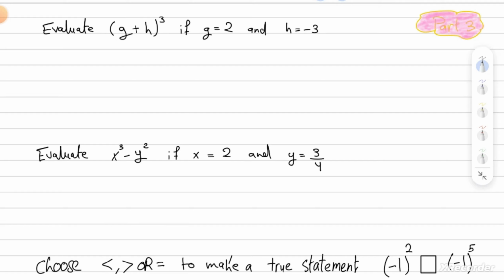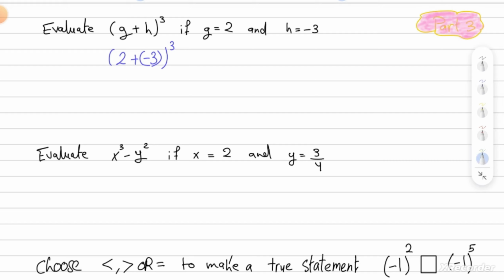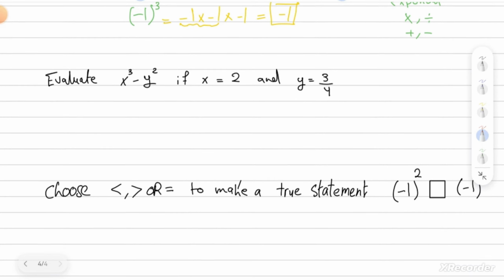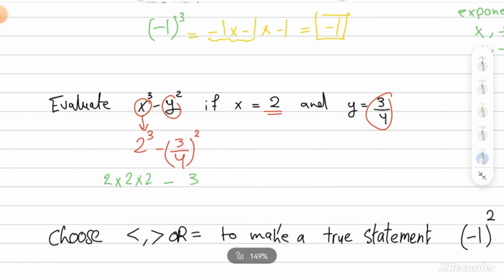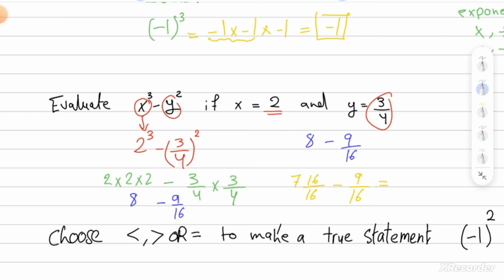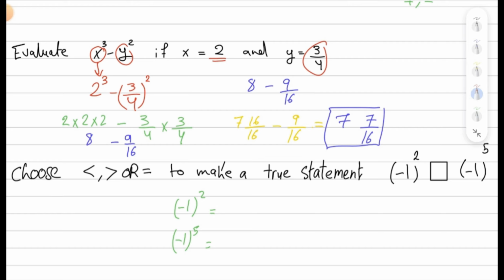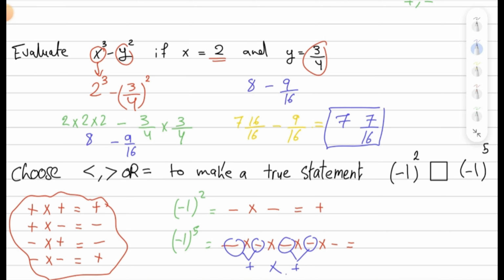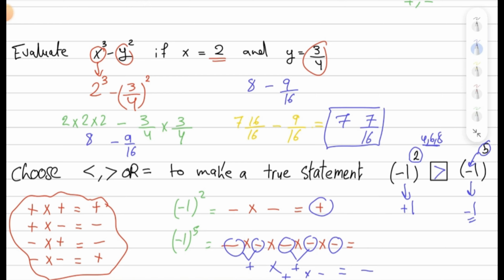Exponents and Powers part3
In this concluding video, we'll cover the most advanced concepts related to exponents, ensuring you have a solid grasp of the topic. Whether you're preparing for an exam or just want to enhance your math knowledge, this lesson will provide you with the tools you need. Make sure to check out Parts 1 and 2 if you haven't already, and complete your journey to mastering exponents!"